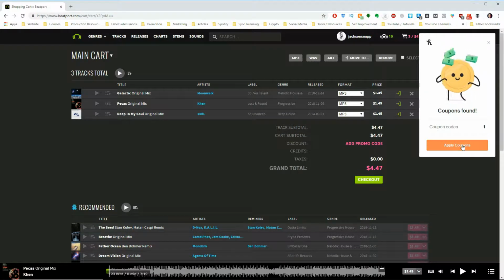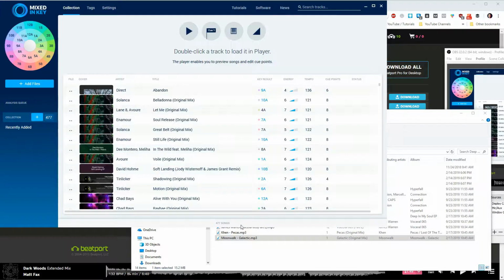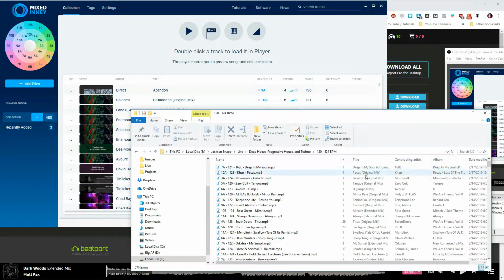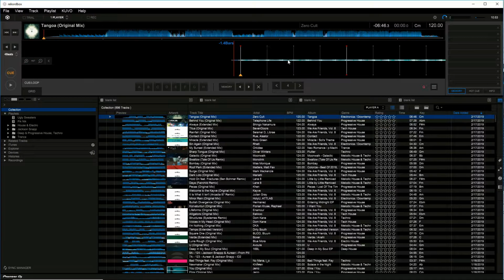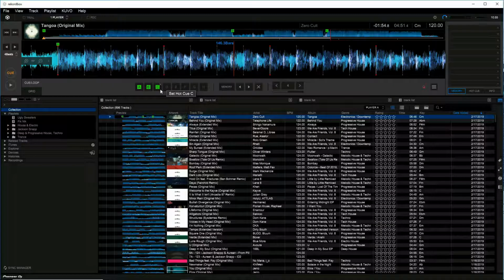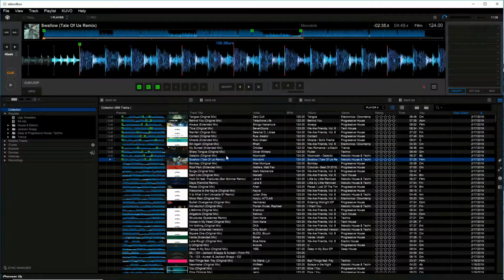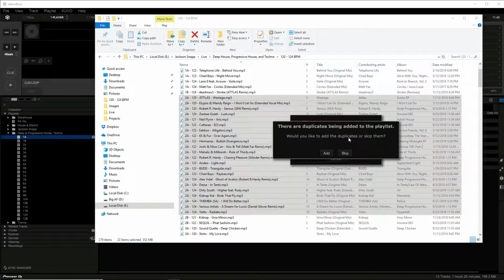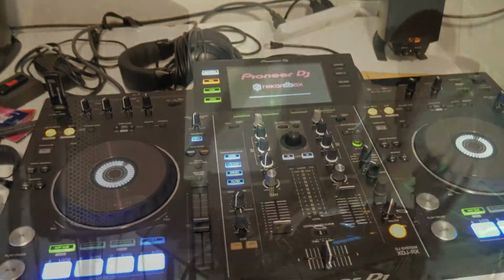VLOG #4 | Preparing for a DJ set